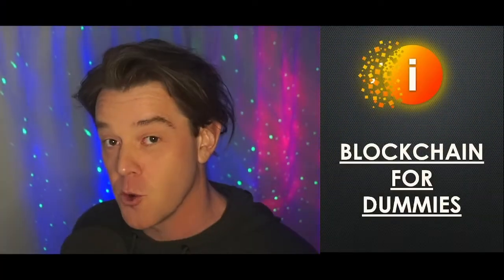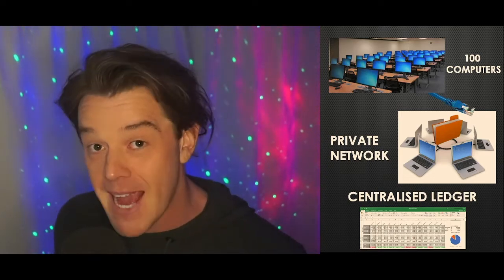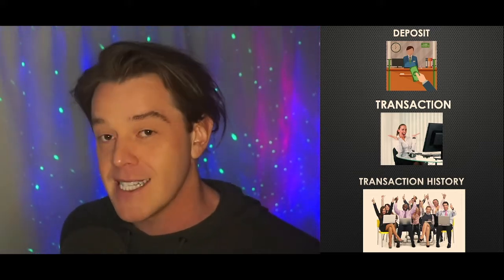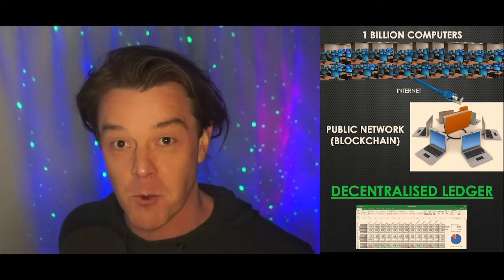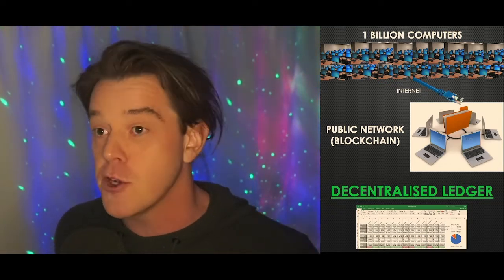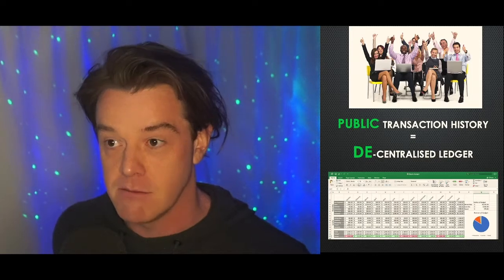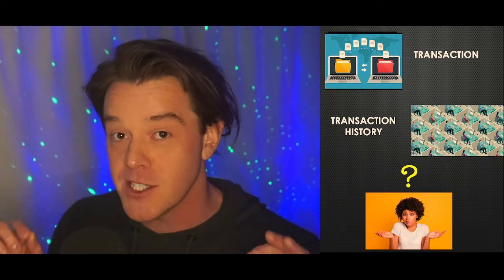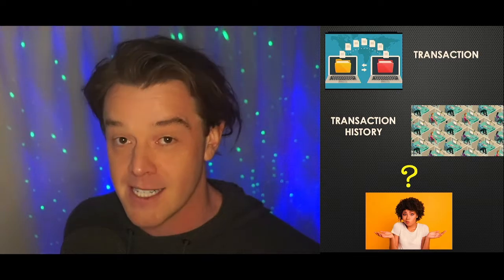Blockchain for Dummies: Transactions (Part One)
A basic understanding of Blockchain Technology by Shimon Moore

👇 Exchanges We Trust 👇
Binance (10% Trading Fee Rebate)